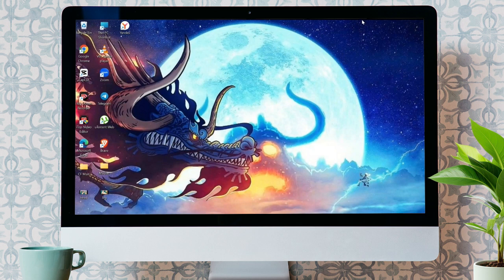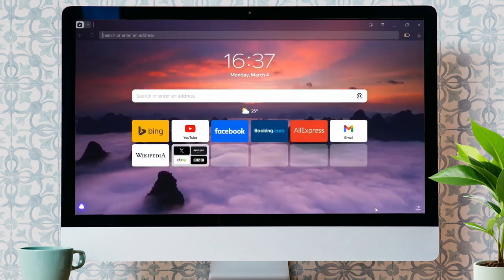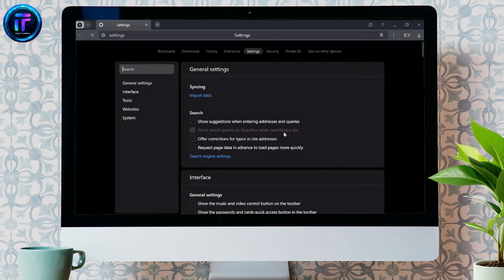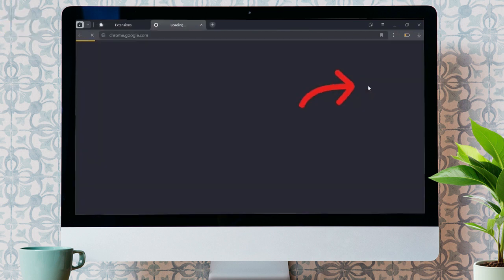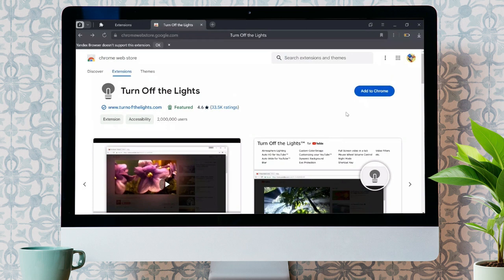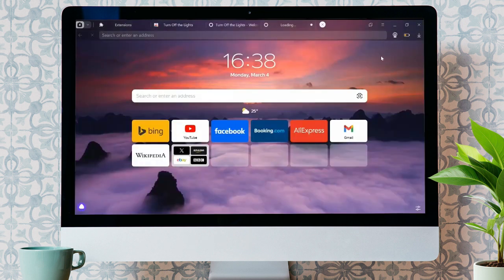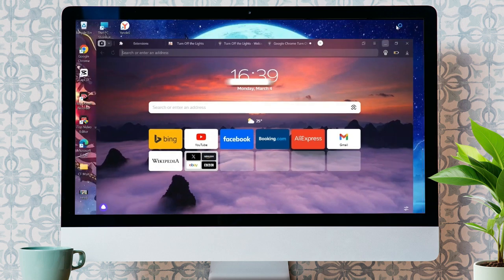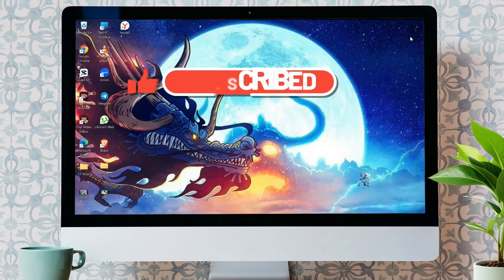How to Add Chrome Extension on Yandex Browser 2024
This video unlocks the secrets to seamlessly bridging the gap between the Chrome Web Store and your trusty Yandex Browser. We'll explore the built-in functionalities of Yandex Browser that allow you to harness the power of Chrome extensions, transforming your browsing experience.  We'll shed light on compatibility factors to ensure a smooth ride and delve into the world of trusted sources for extensions, keeping your browsing safe and secure.